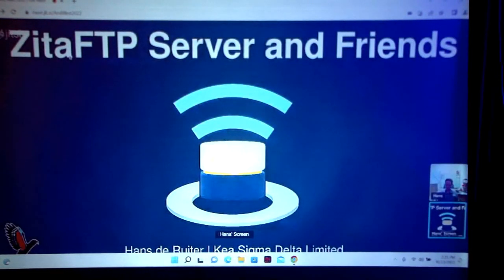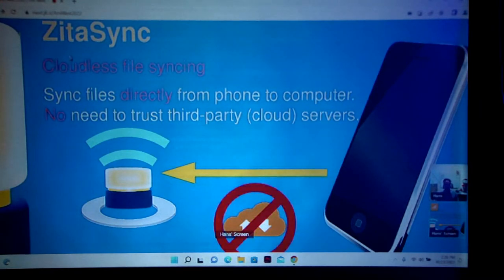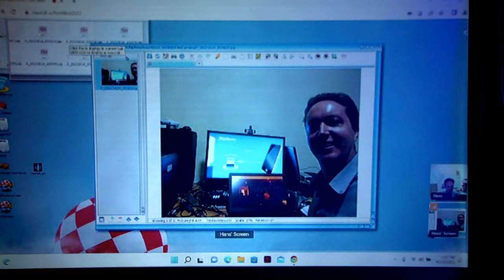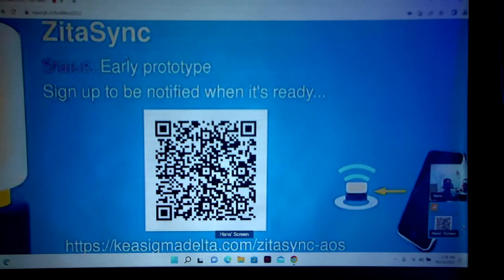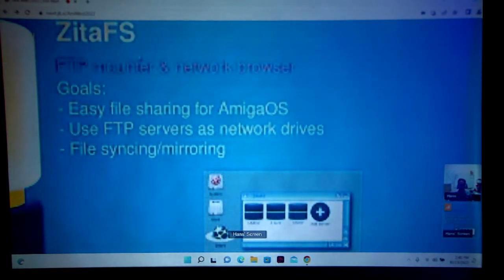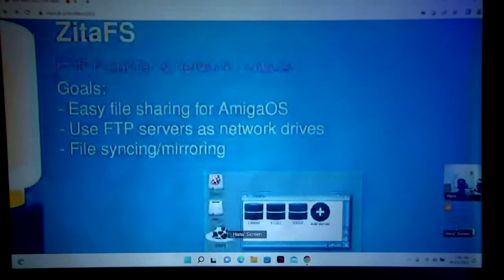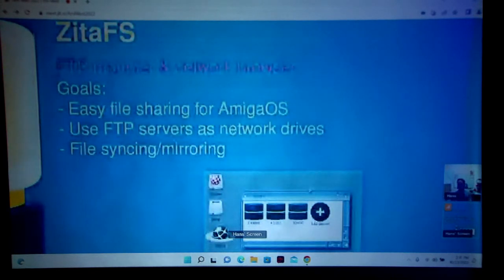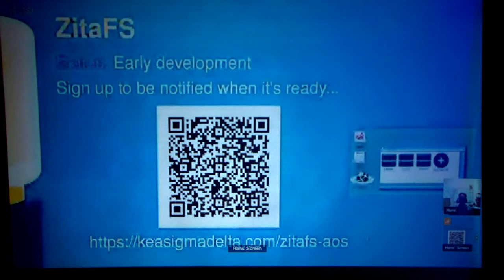de Ruiter at the Amiwest Show 2022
Hans de Ruiter talks about Zita FTP.  Filmed by Bernardo on October 23 in Sacramento, California, USA.